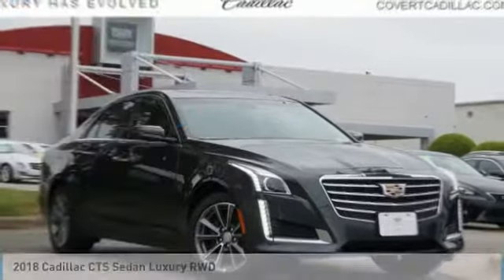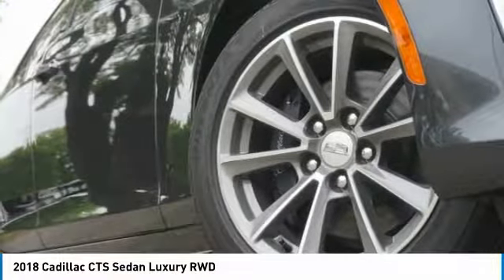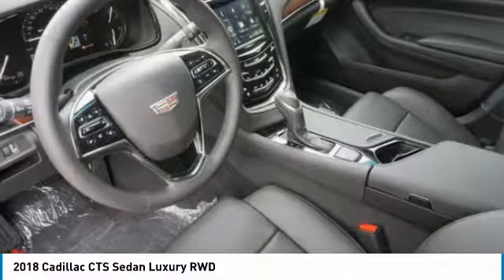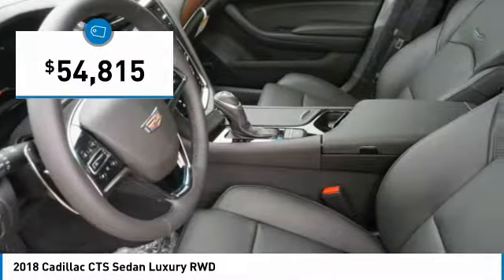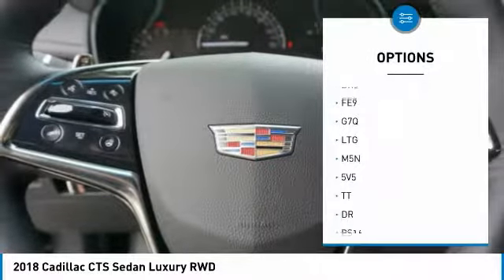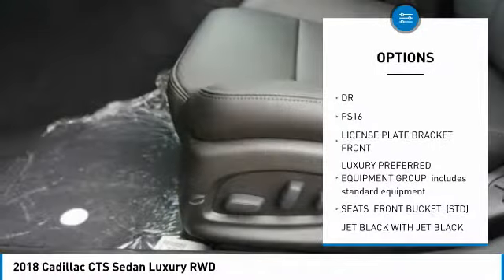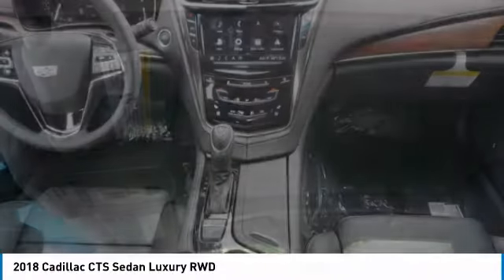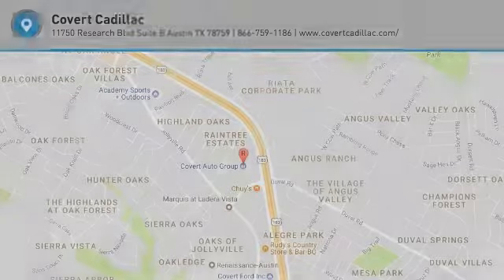2018 Cadillac CTS Sedan C180614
2018 CADILLAC CTS SEDAN Austin, TX
Stock# C180614

Covert Cadillac
11750 Research Blvd Suite B

Let us earn your business! Serving Central Texas since 1909.